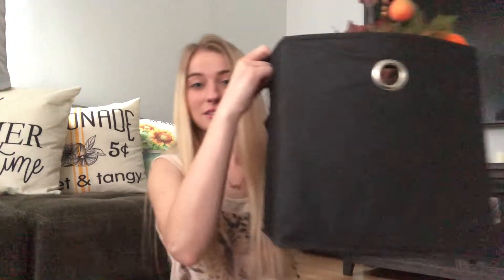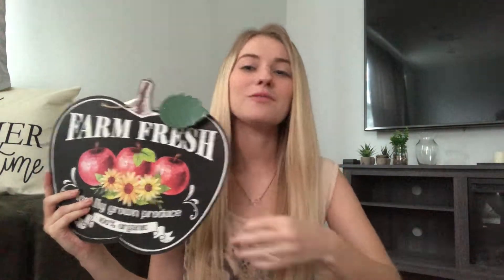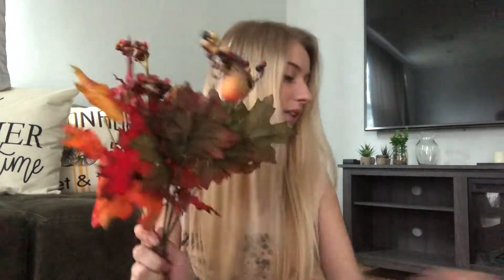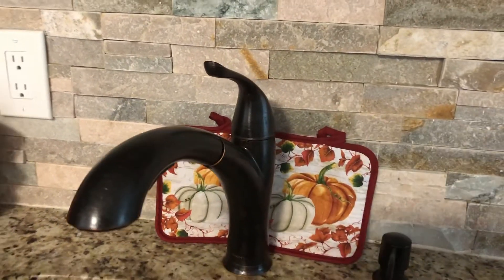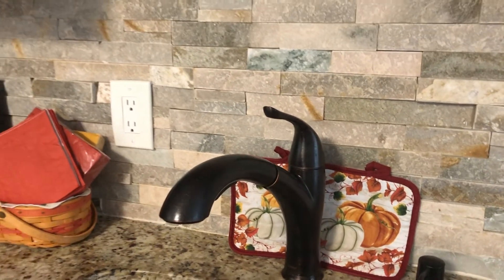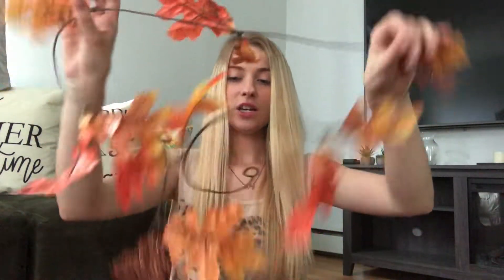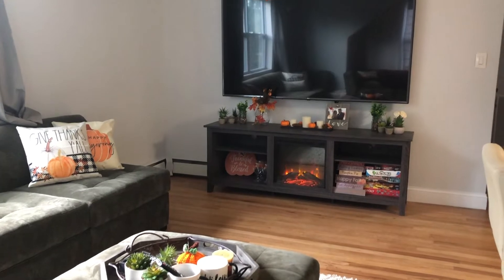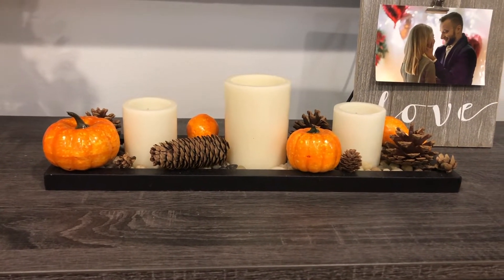🍁🍂Minimalist Fall Decorate With Me 2020 | Fall Home Decor Haul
This video is all about minimalist fall decor! I will show you how I decorate in a minimal way. I only use a small amount of decorations to decorate for fall. Additionally, I will let you know where I got the decorations by doing a fall home decor haul.

PRODUCTS IN THIS VIDEO:

PILLOW CASES